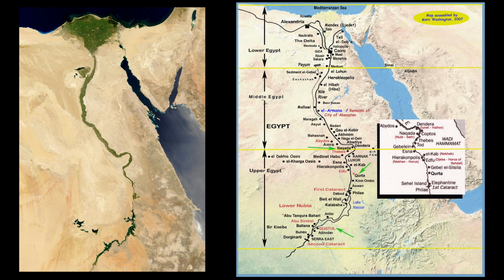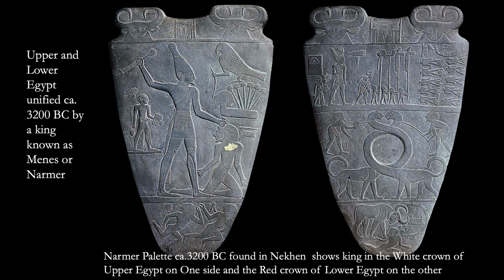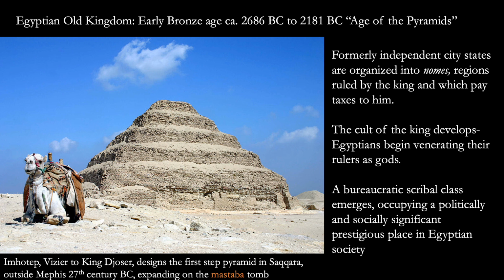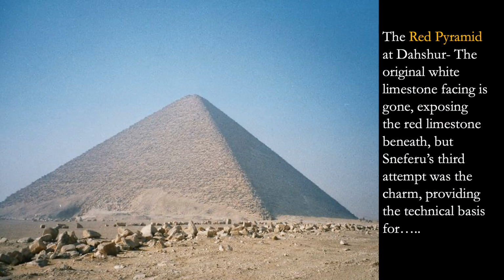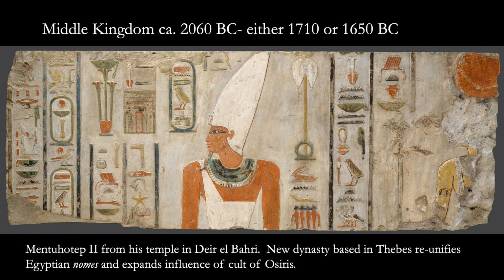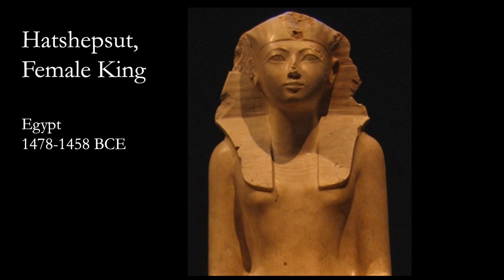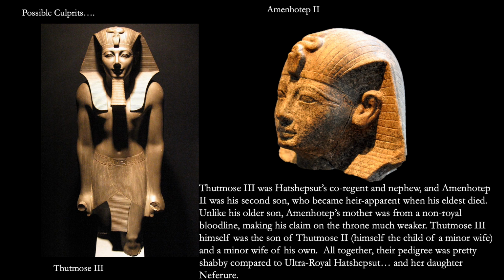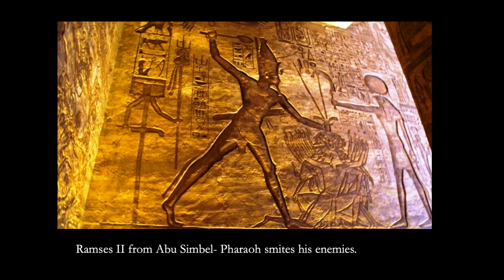Lecture 3 Egypt HIS 103